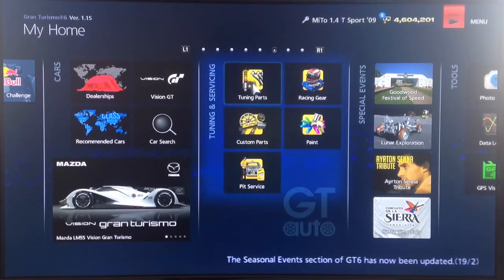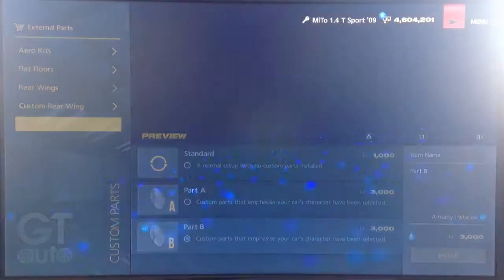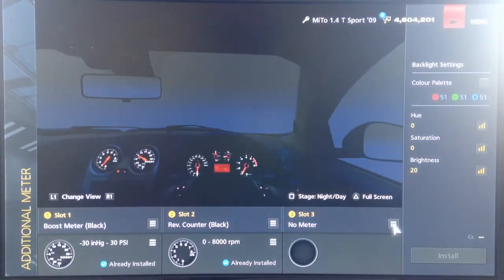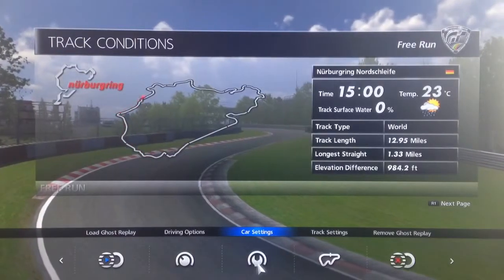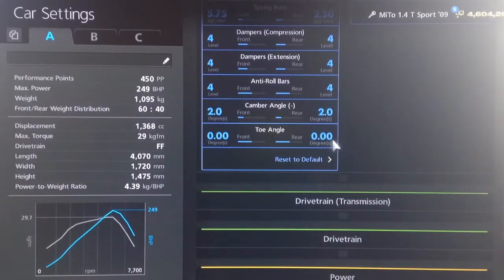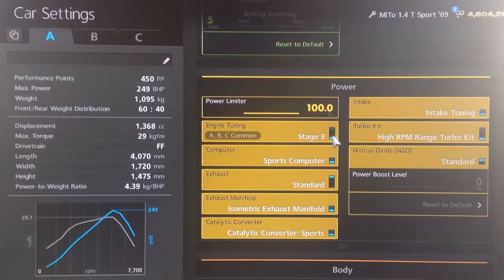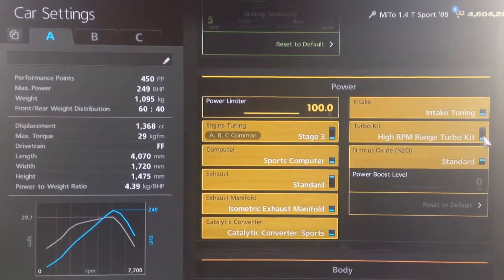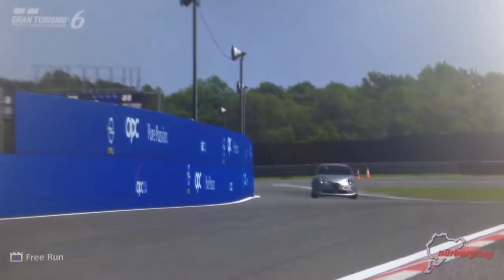GT6 : Special Projects - Alfa Mito GTA Replica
Another episode of Special Projects for you guys today, this time featuring a 450PP ''replica'' of the as yet non-production Alfa Romeo MiTo GTA, complete with 250 bhp and sub 7:20 Nurburgring potential...